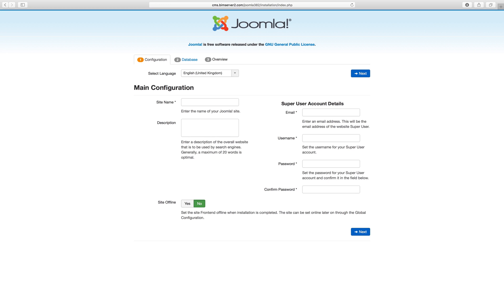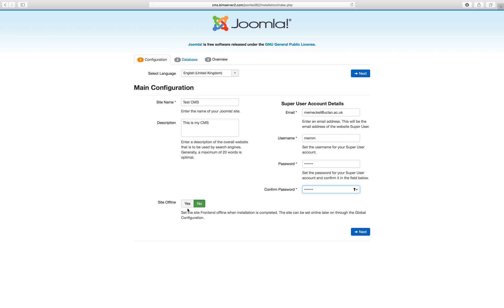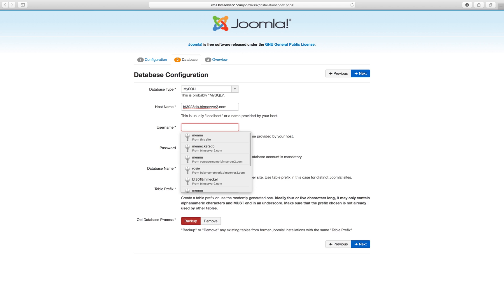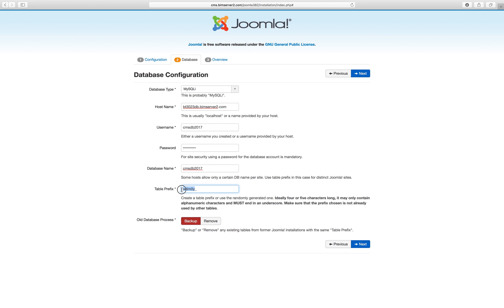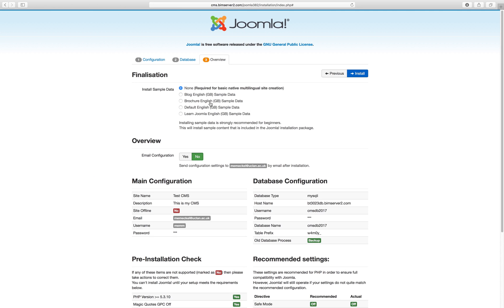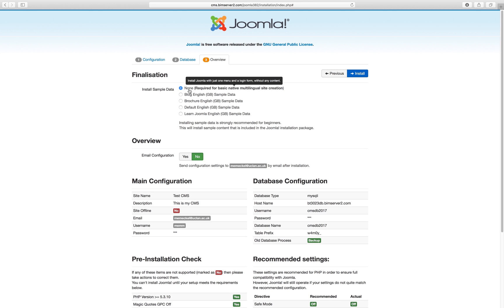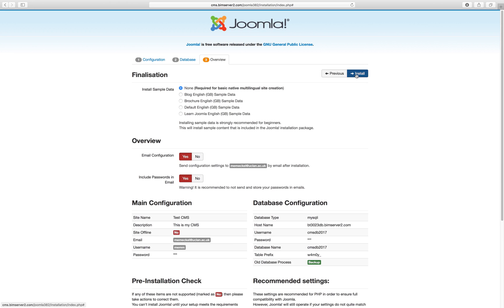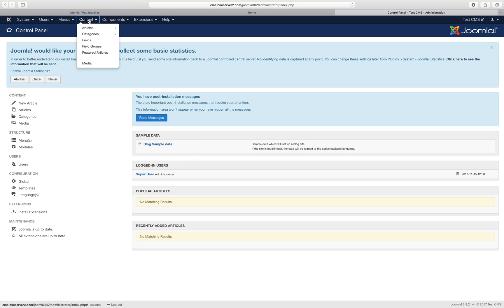Joomla - Installing Joomla 3.8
A look at how to install Joomla 3.8.2 (The latest version in November 2017)